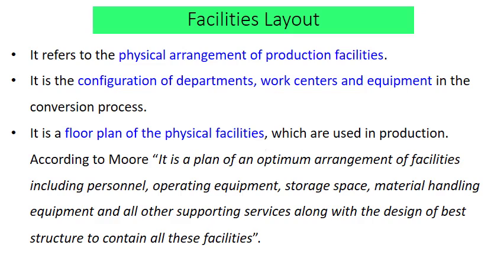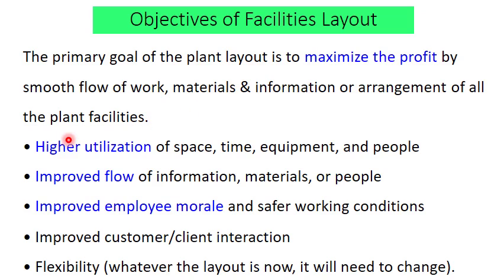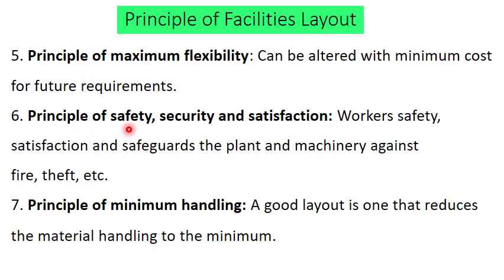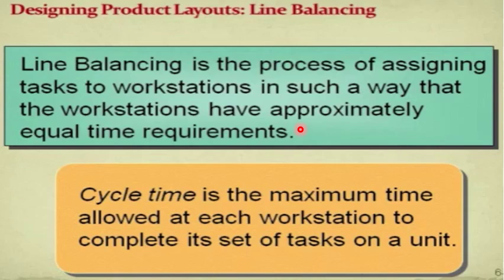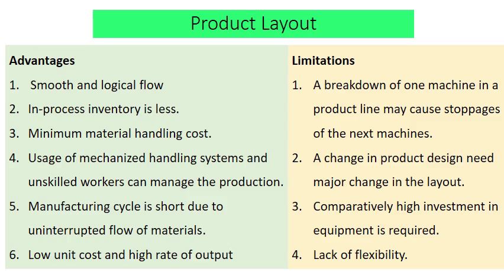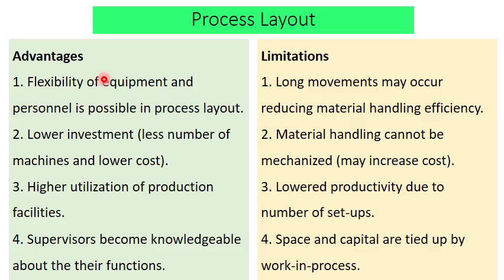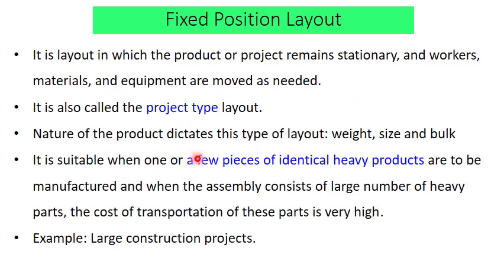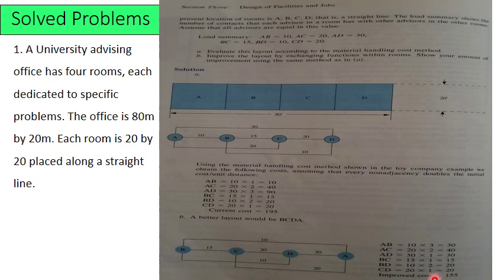Operation Management: Facilities Layout: Definition, objectives, principles, types & examples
Facilities Layout: Definition of facilities layout, Objective of facilities layout, Principle of Facilities Layout, When we need facilities layout decisions and Classification of Layout have been discussed. Solved examples are also included.